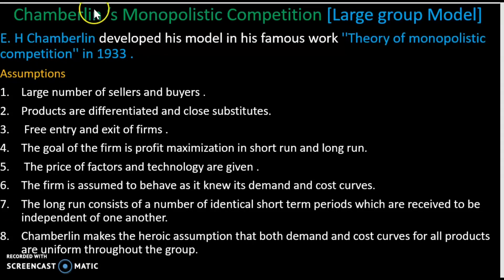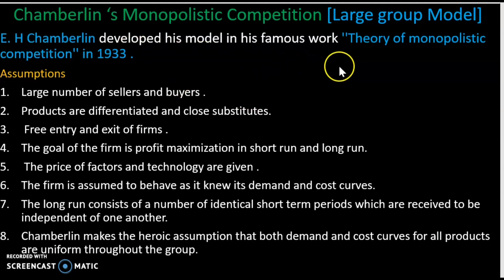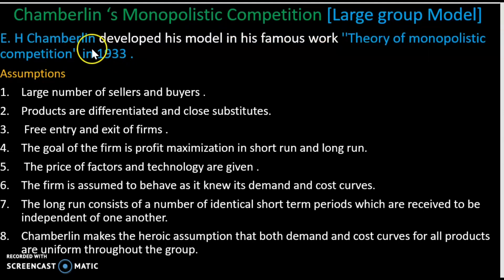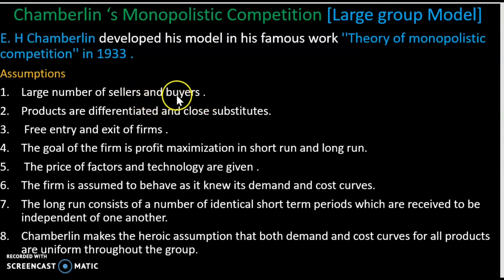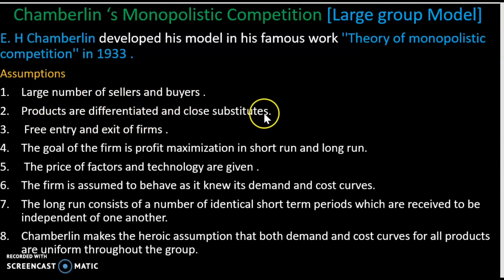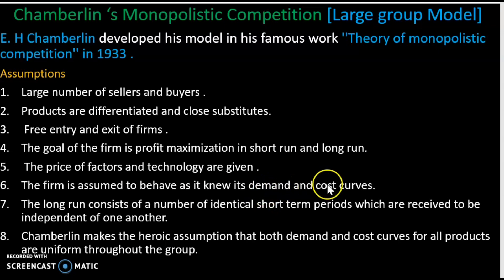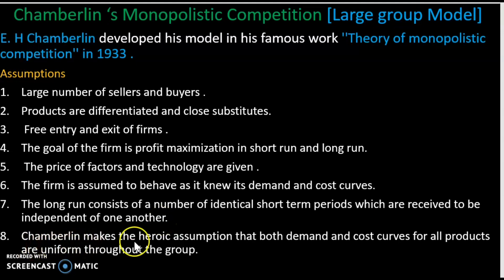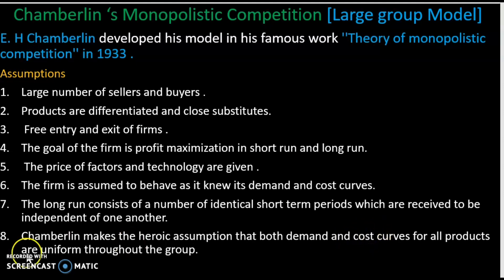Chamberlin Monopolistic competition part 1 Malayalam